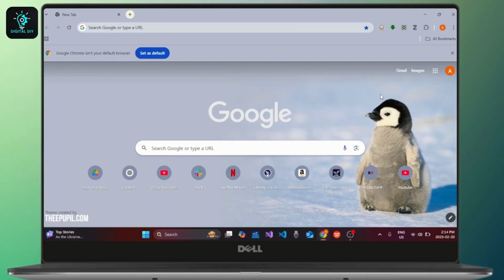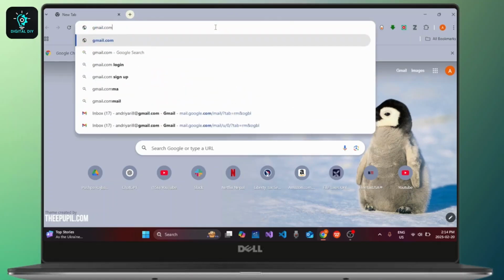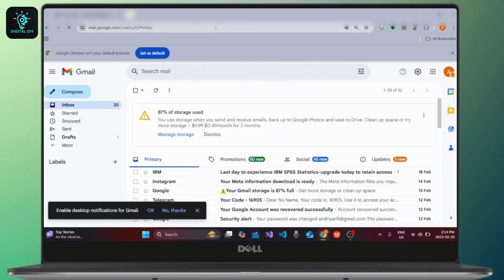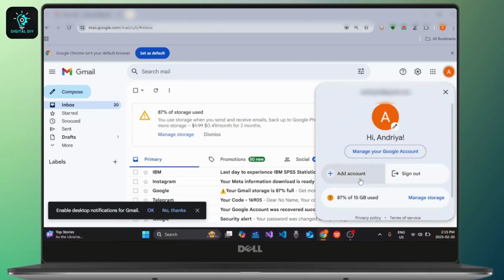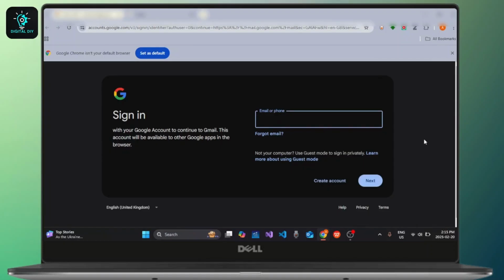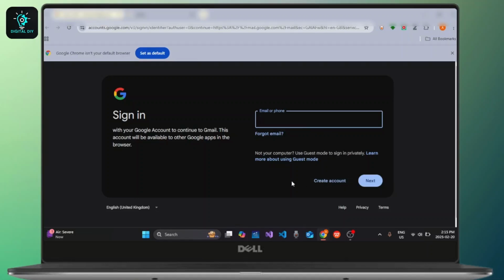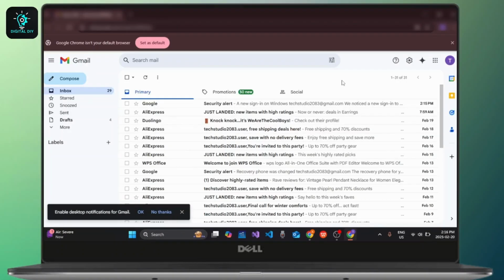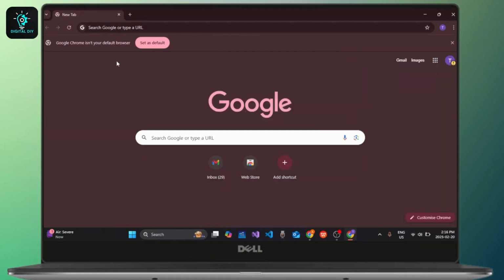How to Login Gmail Account in Laptop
Learn how to easily log in to your Gmail account on a laptop in this quick and simple tutorial. In just over a minute, you will be guided through the process of signing into Gmail or adding a new account. Whether you're logging into your existing account or creating a new one, this step-by-step guide will help you get started with Gmail on your laptop.

Chapters:
00:00 - Introduction
Learn how to log in to Gmail on your laptop in just a few steps.

00:05 - Open Gmail Website
Open any browser and type gmail.com to reach the Gmail login page.

00:15 - Add New Account
Click the profile icon at the top-right corner, then select “Add Account.”

00:22 - Enter Email

00:30 - Enter Password
Enter the password for your Gmail account.

00:40 - Successful Login
You will be successfully logged into Gmail on your laptop.

00:50 - Conclusion